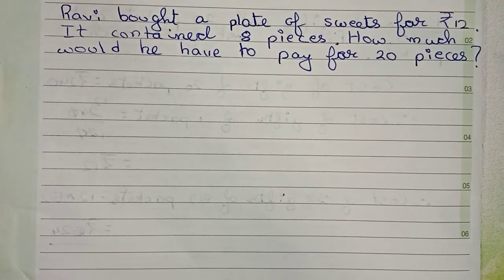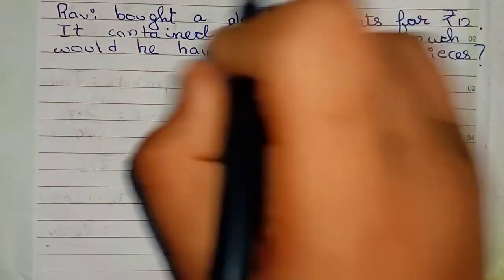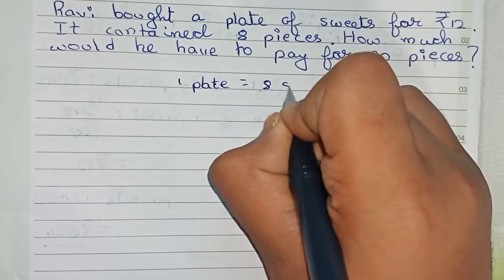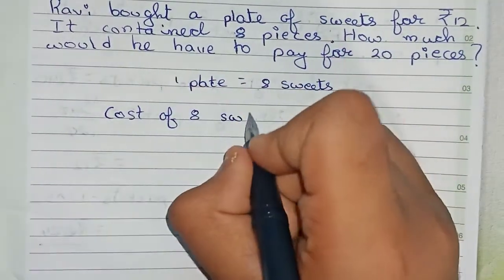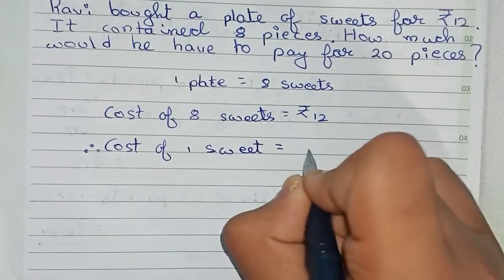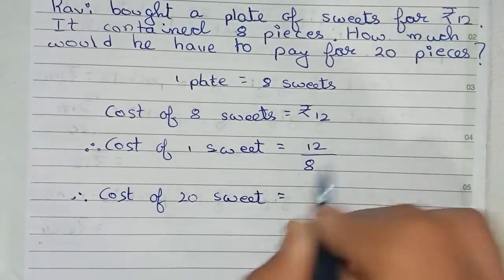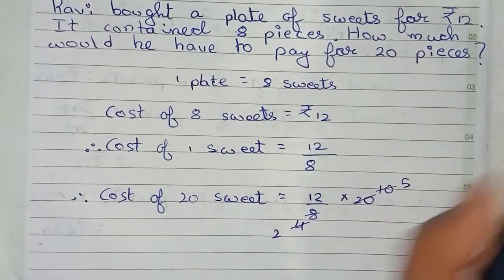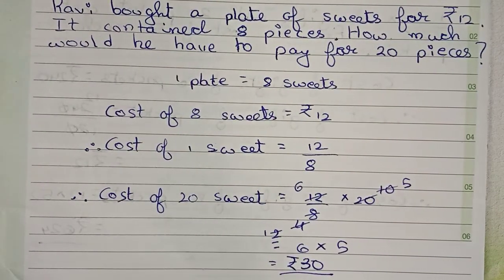Ravi bought a plate of sweets for ₹12. It contained 8 pieces. How much would he have to pay for 20…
Ravi bought a plate of sweets for ₹12. It contained 8 pieces. How much would he have to pay for 20 pieces?